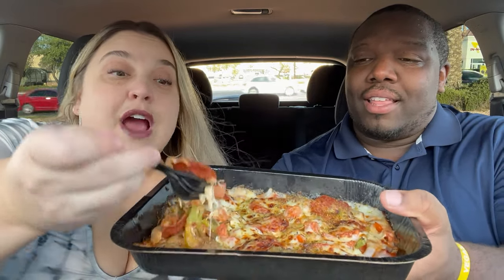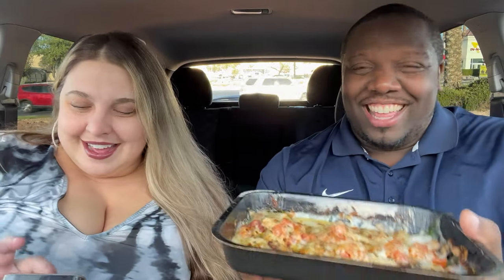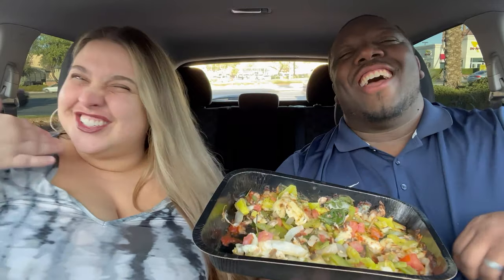RATING Papa Johns NEW Papa Bowls! ALL 3 BOWLS!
Papa Johns has just added their NEW Papa Bowls to their restaurant. Their bowls consist of 3 different flavors and stopped by REVIEW all of them. Here are the 3 Papa bowls:

1. Chicken Alfredo Papa bowl
2. Italian meats trio papa bowl
3. Garden veggie bowl

Are they any good?? You'll just have to watch and see what we RATE them!